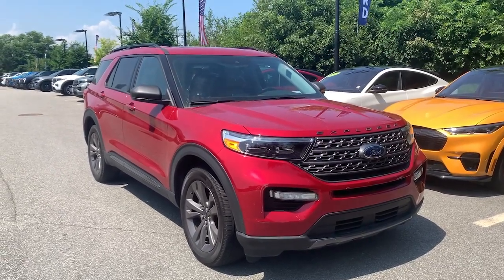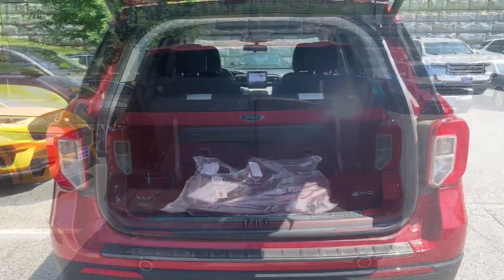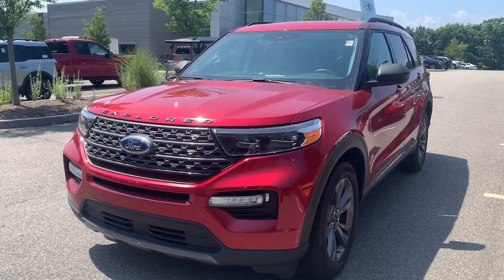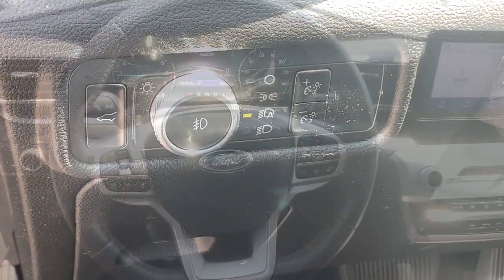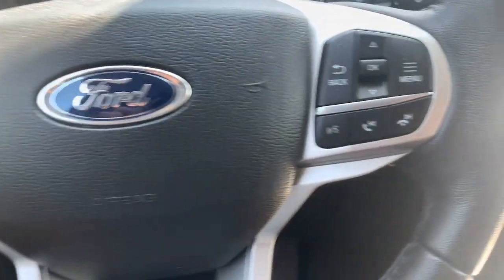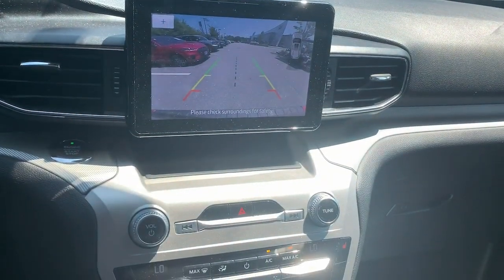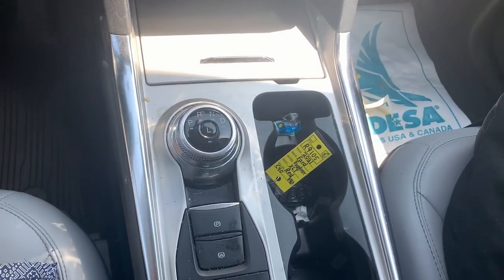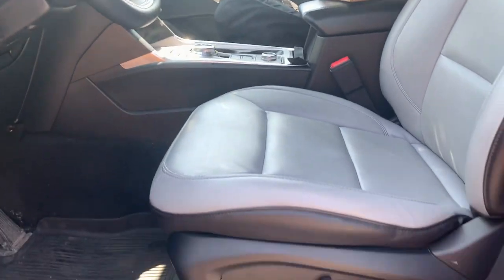2021 Ford Explorer Plymouth, Cape Cod, Raynham, Hanover, Braintree, MA R9105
Rapid Red Metallic Tinted Clearcoat Used 2021 Ford Explorer XLT 4WD available in Plymouth, Massachusetts at Colonial Ford of Plymouth. Servicing the Plymouth, Cape Cod, Raynham, Hanover, Braintree, MA area.

: Highlights of this 2021 Ford Explorer include: CARFAX 1-Owner. EPA 27 MPG Hwy/20 MPG City! Heated Seats Moonroof Third Row Seat Rear Air Power Liftgate 4x4 Turbo Charged Engine XLT SPORT APPEARANCE PACKAGE TRANSMISSION: 10-SPEED AUTOMATIC TWIN PANEL MOONROOF EQUIPMENT GROUP 202A Quad Bucket Seats. SERVICE WORK COMPLETED: Service Work completed on this Ford Explorer includes: Complete Multi-Point Inspection Complete Multi-Point Inspection Oil & Filter Change by a Factory Trained Technician Oil & Filter Change by a Factory Trained Technician Battery Voltage Test Battery Voltage Test Tires Inspected Tires Inspected Brake Inspection Brake Inspection Emissions System Check Emissions System Check Professional Detailed Inside and Out Professional Detailed Inside and Out Function Test all Lights Function Test all Lights Check the Complete Exhaust System Check the Complete Exhaust System Cooling System Inspection Cooling System Inspection Transmission Fluid Inspection Transmission Fluid Inspection Differential Fluid Inspection Differential Fluid Inspection Function Test all Options & Accessories Function Test all Options & Accessories. WHY BUY FROM US: We have a strong and committed sales staff with many years of experience satisfying our customers needs. OPTION PACKAGES: EQUIPMENT GROUP 202A Heated Steering Wheel Acoustic-Laminated Front Side Windows LED Fog Lamps silver-painted front skid plate elements Remote Start System XLT SPORT APPEARANCE PACKAGE carbonized gray-painted grille bars and mesh insert liftgate applique lower body side cladding insert skid plate elements dual-chrome exhaust tips carbonized gray EXPLORER badge on hood EXPLORER unique branded front floor mats stretch diamond instrument panel appliques light slate seats w/medium slate contrast stitching in all rows and unique door-trim panel insert w/contrast stitching Wheels: 20 10-Spoke Carbonized Gray-Painted Fuel economy calculations based on original manufacturer data for trim engine configuration.